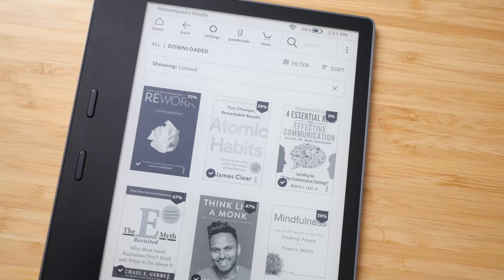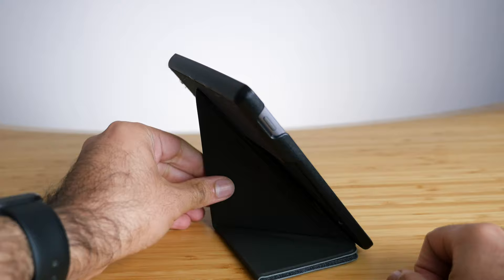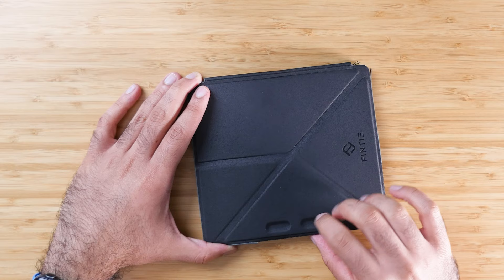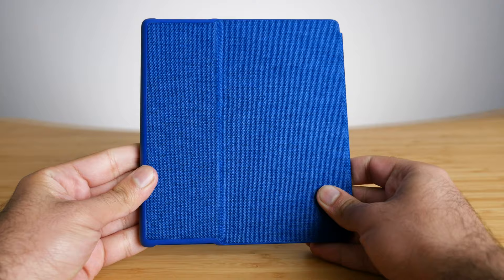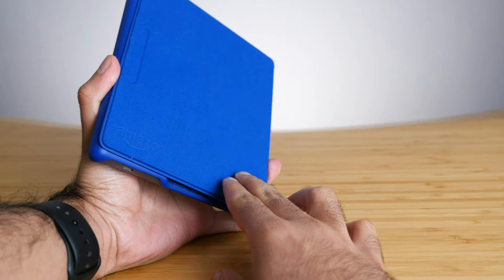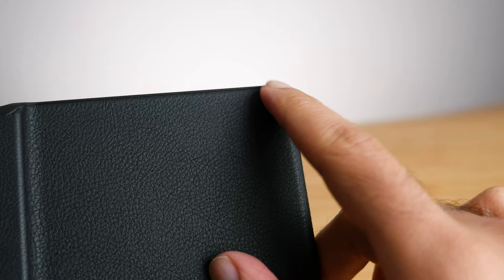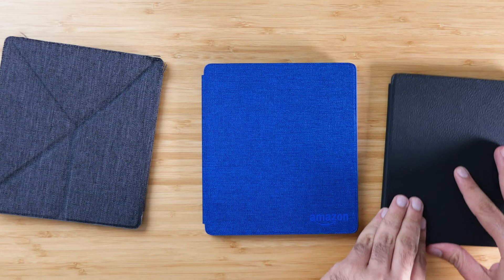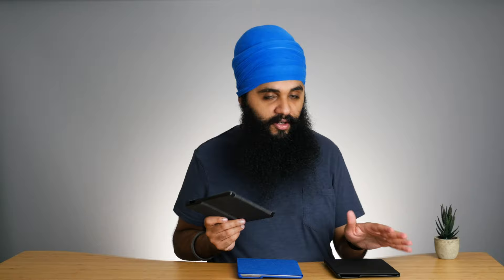Kindle Oasis Case Review - Which is best?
The Kindle Oasis is a great device, but it feels a big fragile and slippery. Because of this, I wanted to get a case for the device. In this video, I review the official Amazon Kindle Oasis case, as well the leather version, and a third party one too!

Fintie Origami Case
Amazon Official Fabric Case
Amazon Official Leather Case

1. Read a new book with me every month

2. Check out the books I’ve written